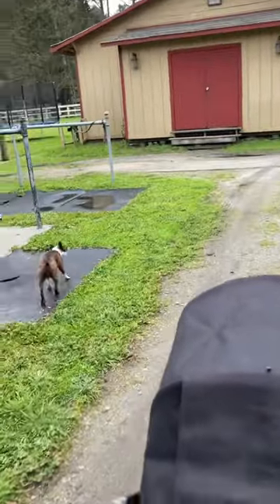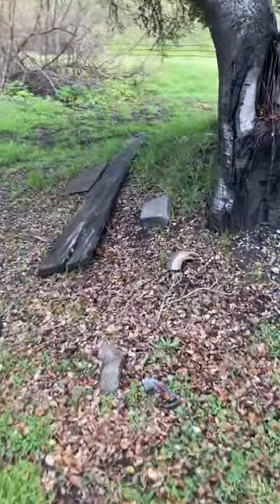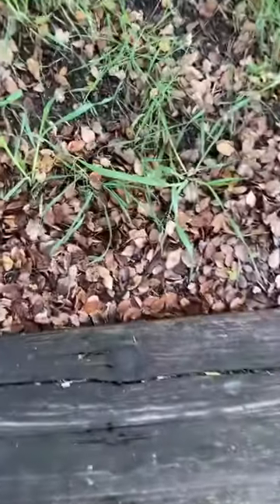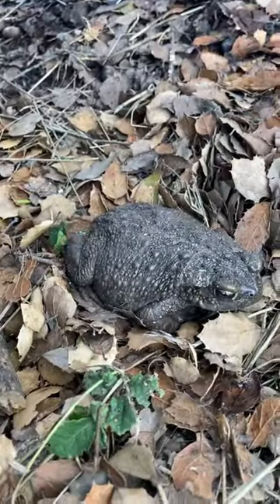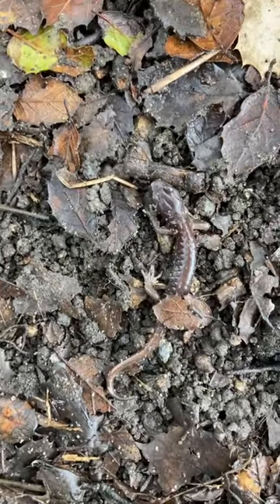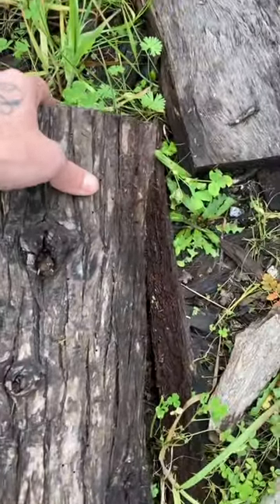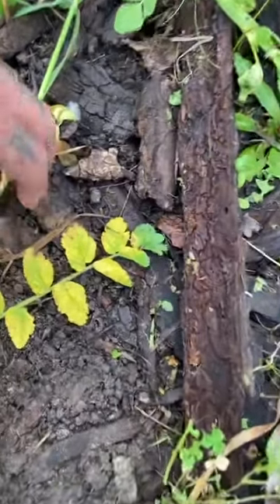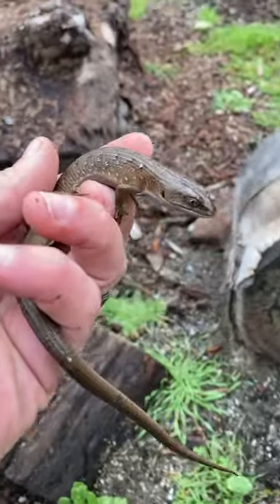Quick walk after the rain